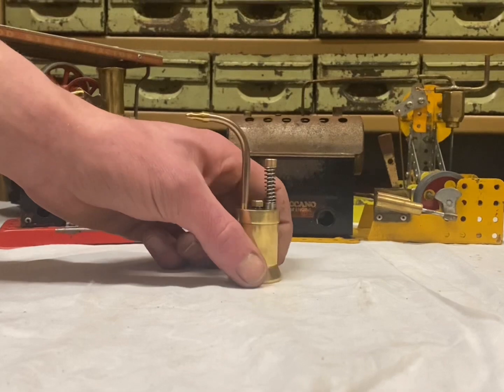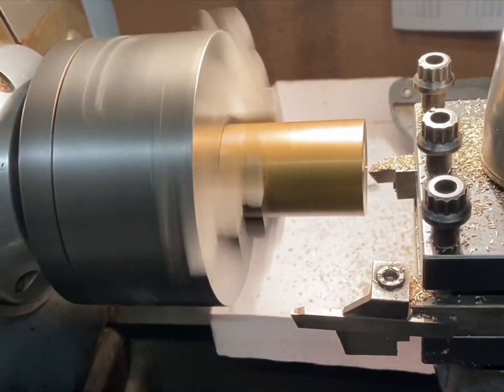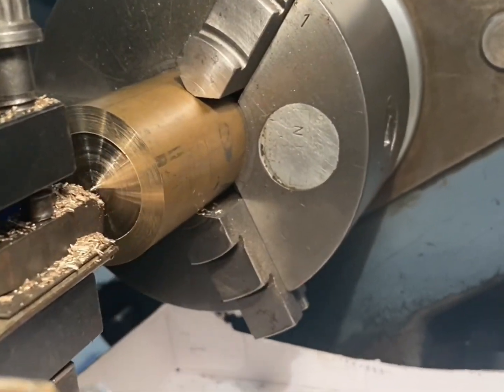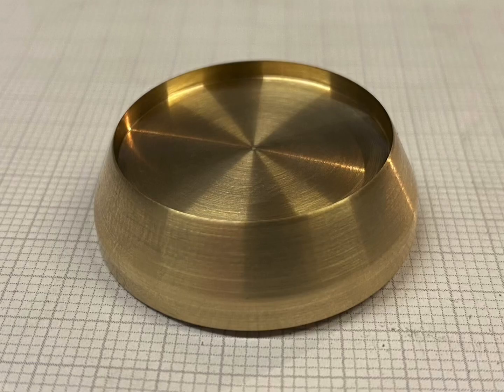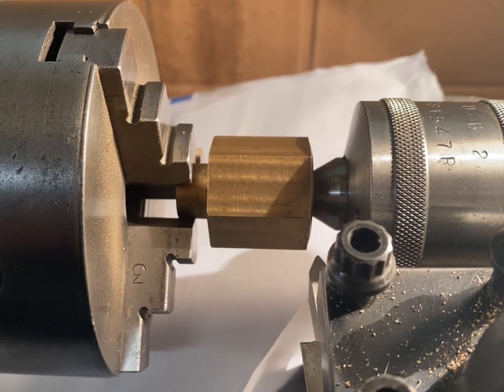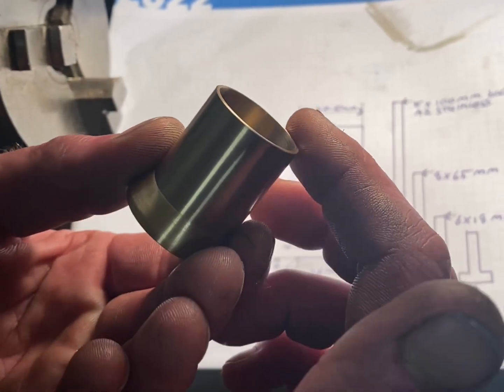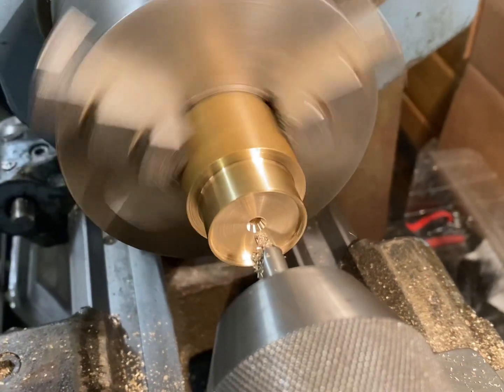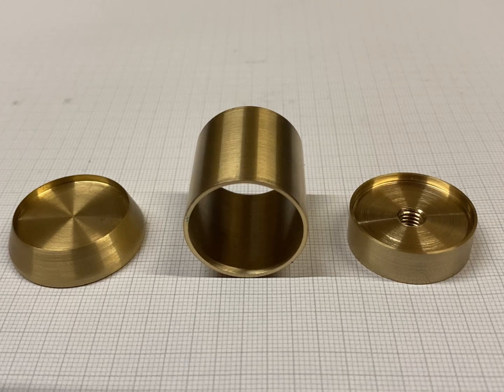How To Machine A Mini Oil Can From SCRAP On Boxford BUD Lathe Engineering Tutorial Guide ( Part 1 )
Here is my first instalment in a three part series on me designing and making a mini oil can from scratch.